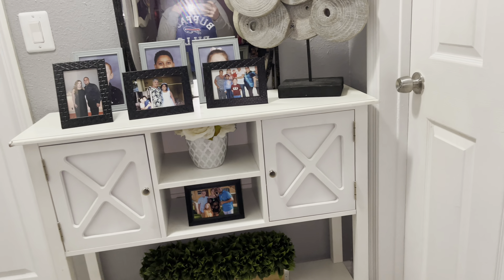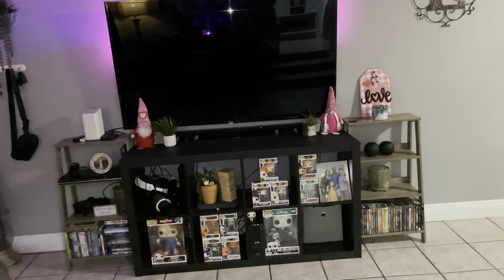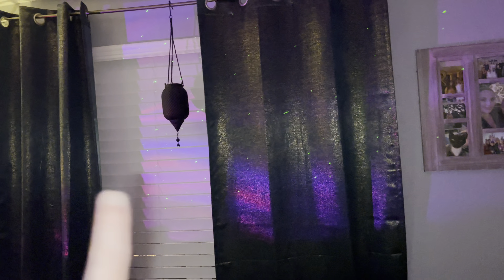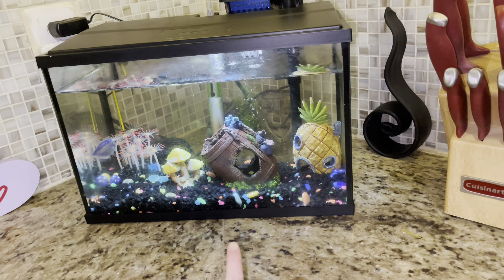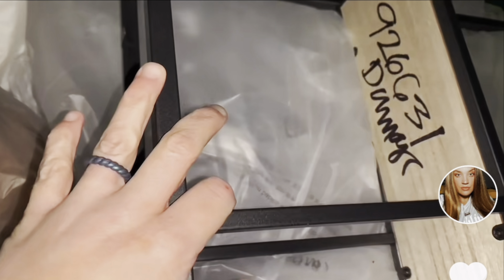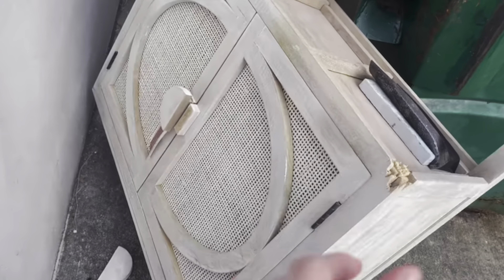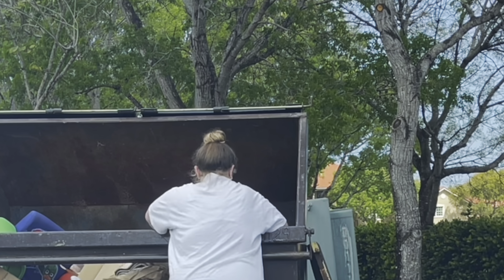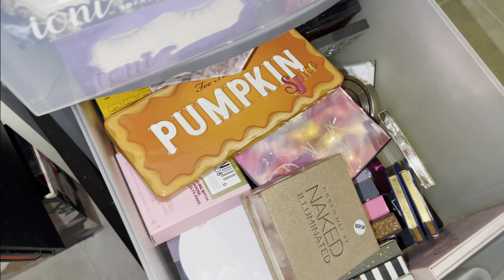Decorated My House With Items I Found From The Trash 🚮🏠